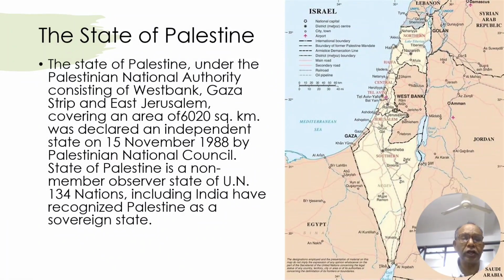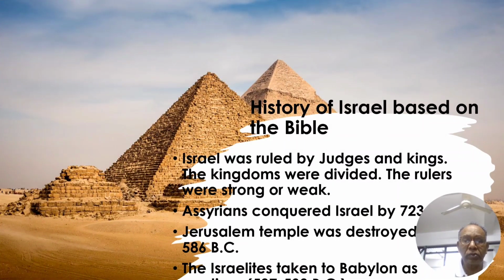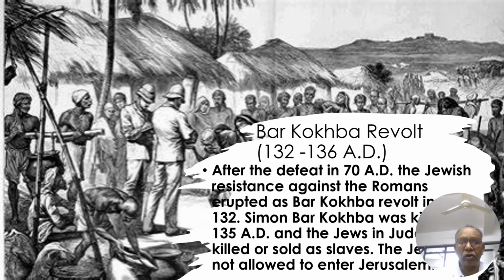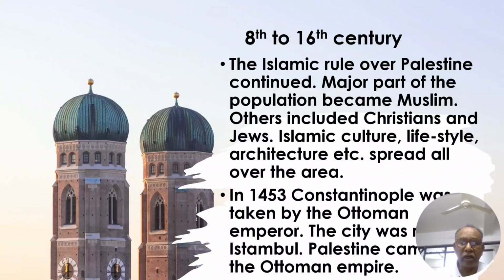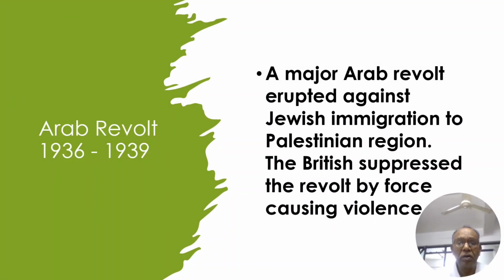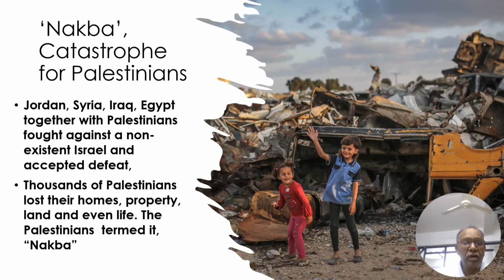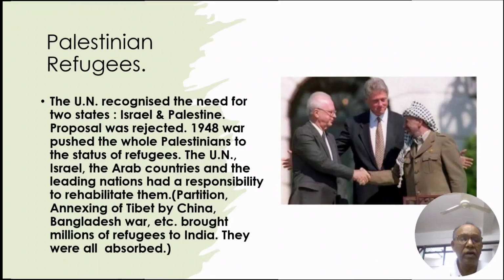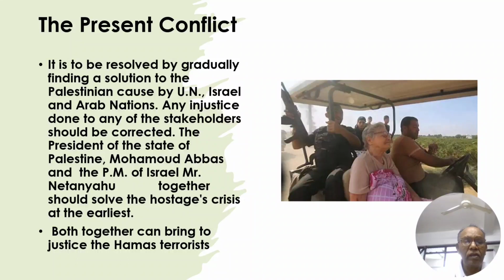Oh Palestine!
An effort to study Palestine Israel conflict.